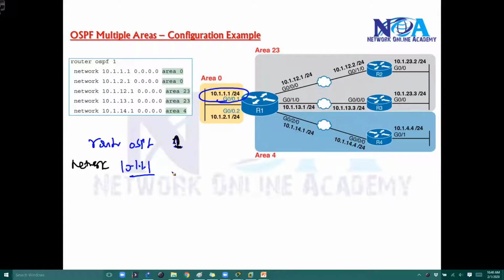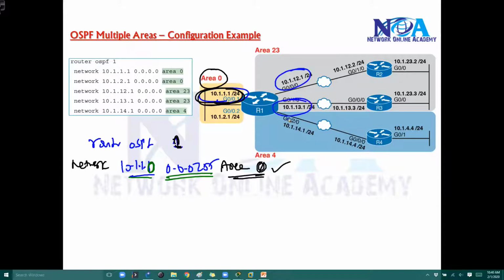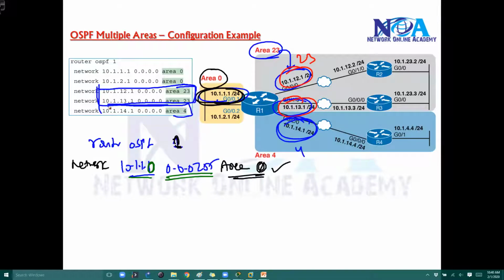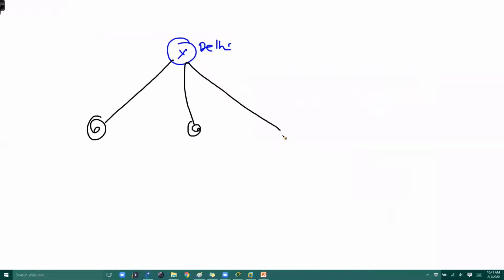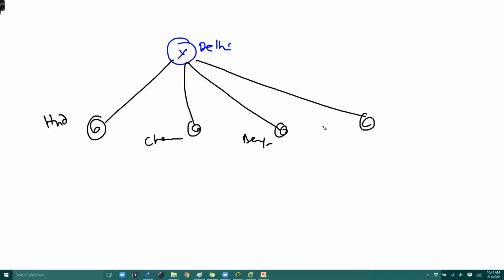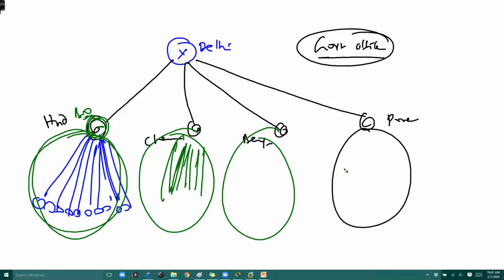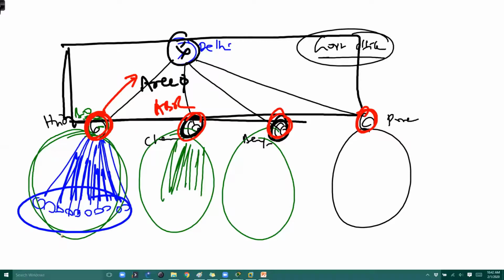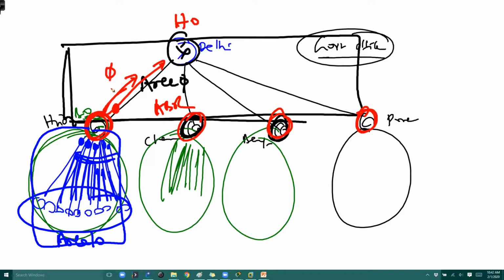010 Multi Area Configurations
Welcome to another insightful session on CCNP ENARSI! In this video, Sikandar Shaik explains Multi-Area OSPF Configurations, a crucial topic for network professionals. Multi-area OSPF helps in optimizing network performance by breaking a large OSPF domain into smaller, manageable areas, reducing overhead and improving efficiency.

This session covers:
✔ Understanding Multi-Area OSPF
✔ Backbone Area (Area 0) and Non-Backbone Areas
✔ Inter-Area Routing & LSA Types
✔ OSPF Route Summarization
✔ Stub, Totally Stub, and NSSA Areas
✔ Configuration & Troubleshooting Tips

Sikandar Shaik, a renowned network trainer, simplifies complex networking concepts, making them easy to grasp. This video is essential for CCNP ENARSI aspirants and network engineers looking to deepen their OSPF knowledge.

If you're preparing for the Cisco CCNP ENARSI exam, this tutorial provides hands-on configuration examples, CLI commands, and real-world scenarios.